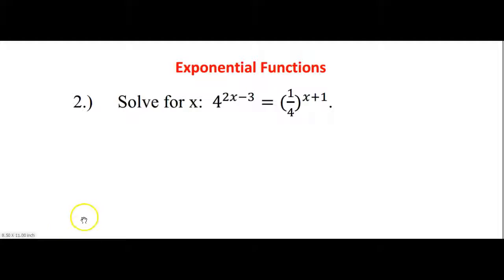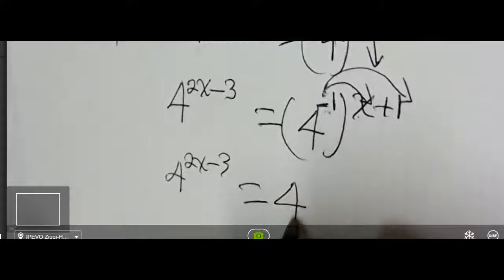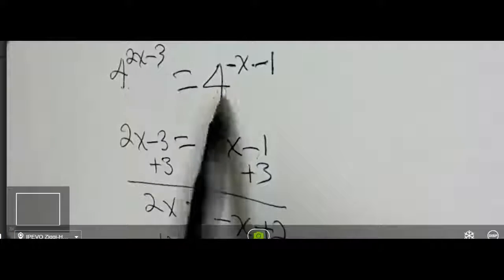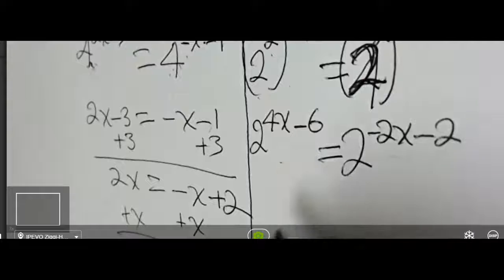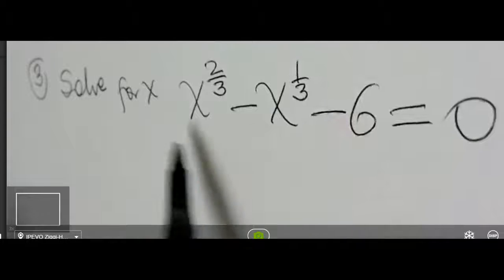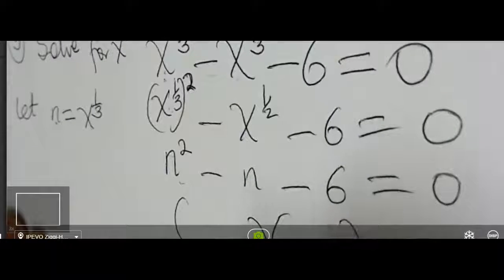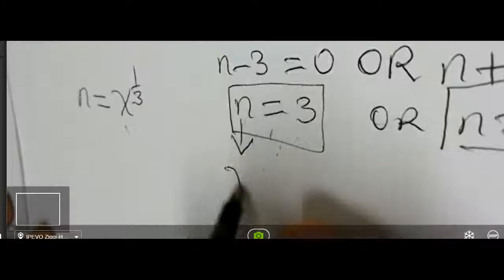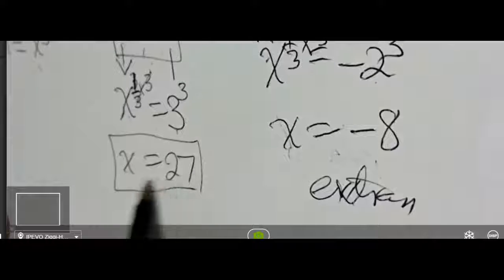Exponential Functions Part 2